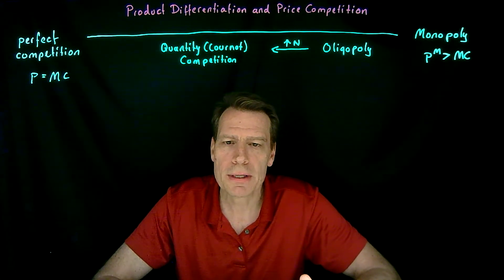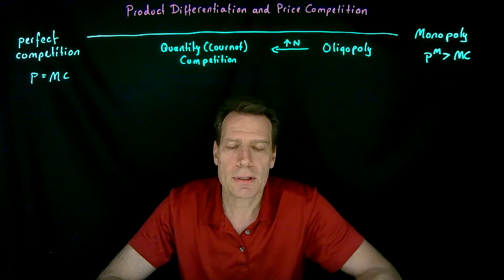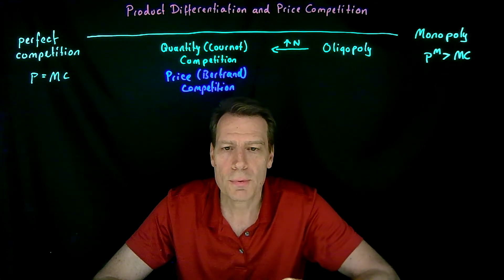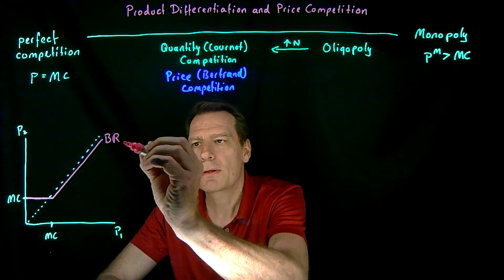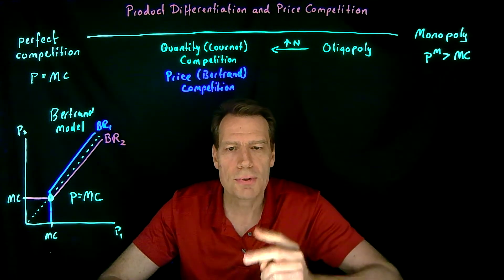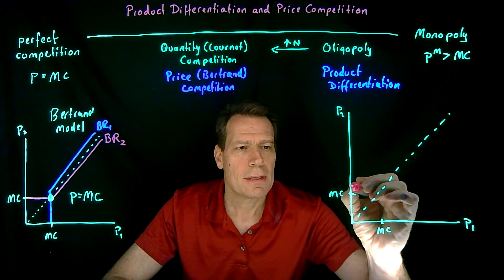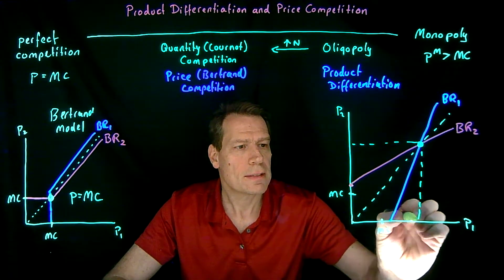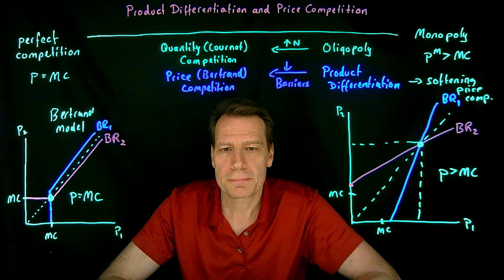27.1.Product Differentiation and Price Competition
This video reviews how product differentiation helps price competitors soften price competition -- and breaks the Bertrand model result that 2 oligopolists producing identical products will price at MC.